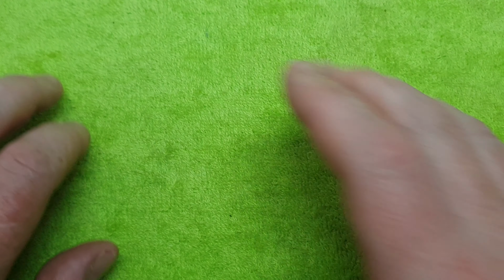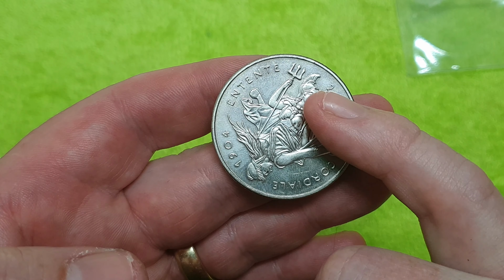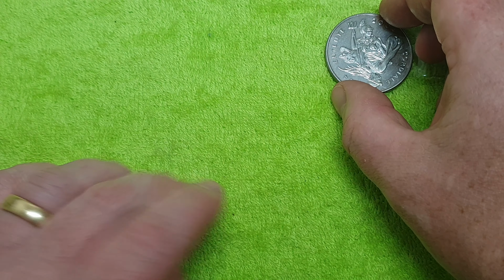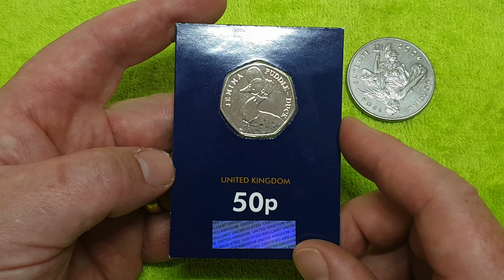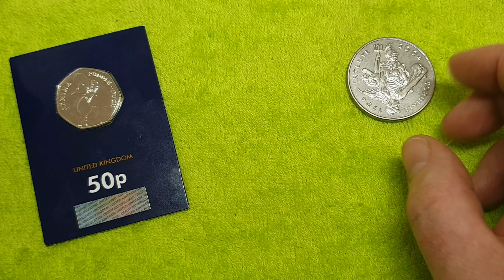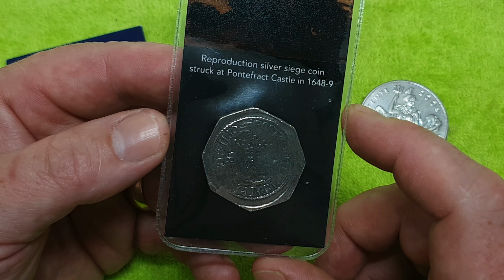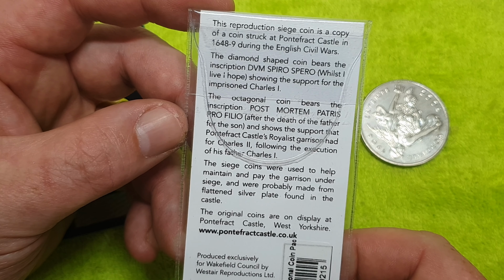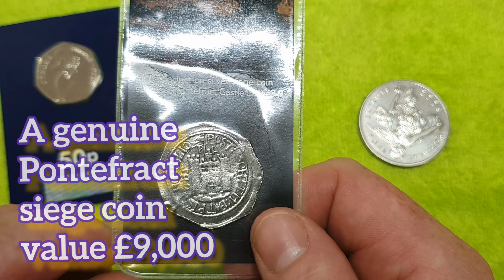Does a Duck go Cheap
You can find collectable coins almost anywhere if you hunt for them!
Hi there my numismatic coin collecting friends. In this coin video we have a look at the collectable coins I have recently found. More on how I find the coins further in the description. Hunting for rare and valuable coins is a rewarding hobby especially when you find a rare coin or a valuable coin. I am trying to fill a coin collectors album up with all the circulated commemorative coins form the UK, that is 50ps and £2 coins, the mega rare 10ps are so rare I don't intentionally seek them out but if i find one then "jackpot"
We also keep the very rare coins and some coins are which are worth more than their face value.

And don't forget to hit the like button 👍, leave a great comment  and tell your friends about Master Temple's Treasures too because if you like the Channel they will for sure.

So how do I find collectable coins? I till raid! I look for rare coins in my change, I ask in shops and recycling money through vending and change machines.  Sometimes my friends and family find me some collectable coins too. This is called Till Raiding and it is a great way to start a coin collection.
You maybe a complete novice coin collector or a veteran Numismatic enthusiast but I appreciate everyone watching this video and why not check out some of my other videos.

Thanks to Tomversal & Fishing Frenzy for the music which we all composed together.
show these channels some support and tell them the master sent you to check them out.

If I have the time I use websites like Numista

Thank you, happy days
Master Dan Temple